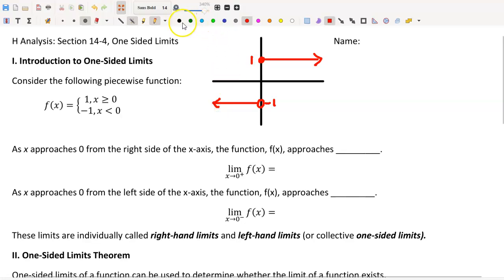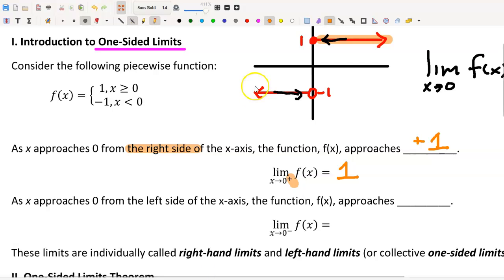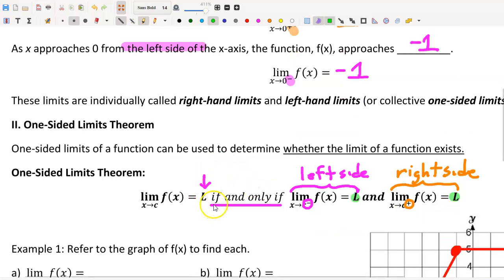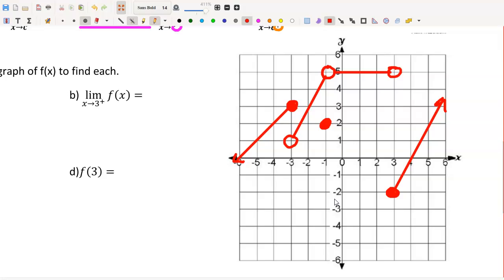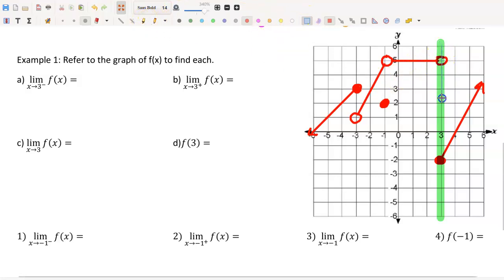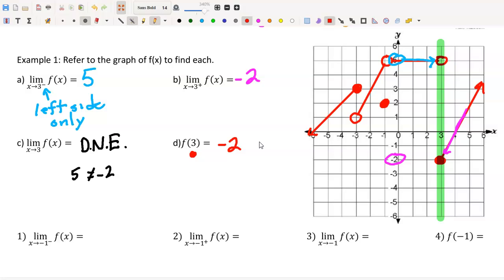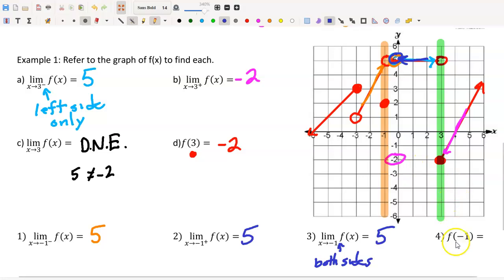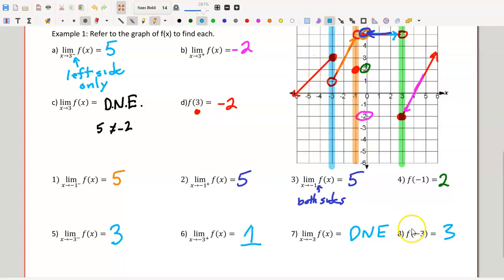#64 | 14-4 One-Sided Limits